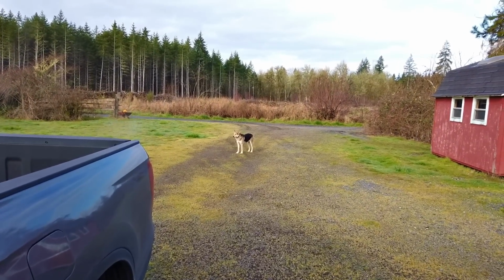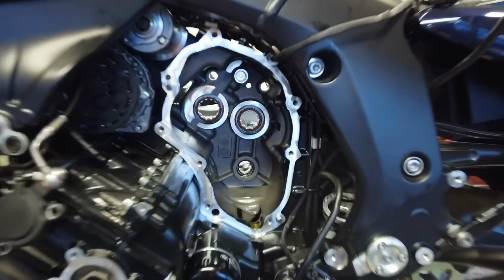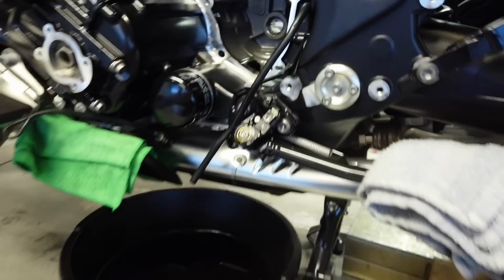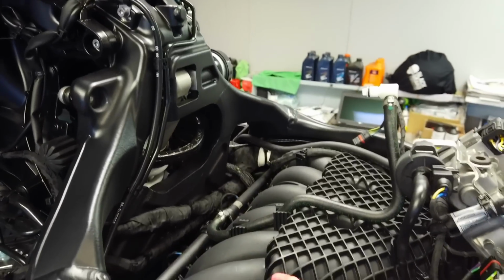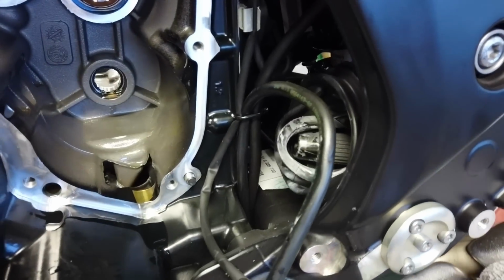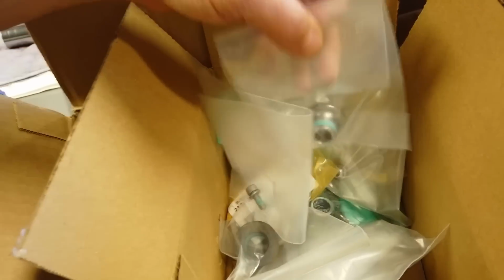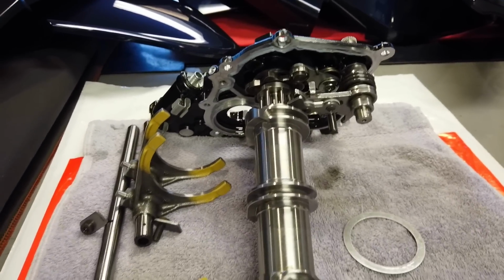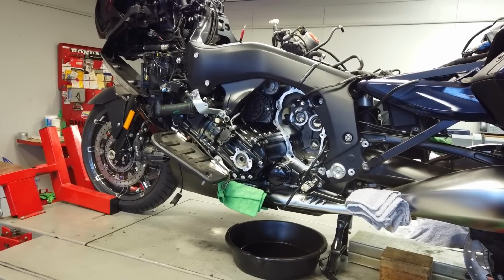BMW Transmission Therapy!! • It’s Quiet Out There! | TheSmoaks Vlog_1593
K1600B Trans Recall Talk! | No Cars On Freeway! | Self Isolation Will Feel Safe!

Cases In Washington State! | BMW Transmission Details! | K16B Recall Shortcut!

TheSmoaksVlogs | Personal Vlog with Bikes and Family Videos

 2017 BMW R1200GS Adventure-LC (triple-black)
 2017 BMW R1200GS Adventure (white)
 2016 Indian Chieftain
 2016 Can-Am Spyder Roadster RT-S Special Series
 1983 Yamaha XVZ12TK Venture 1200